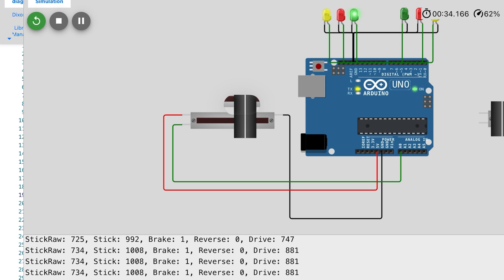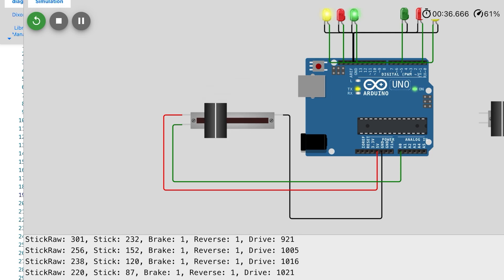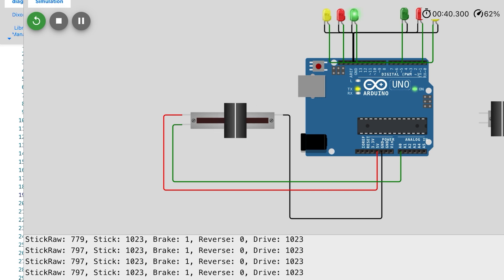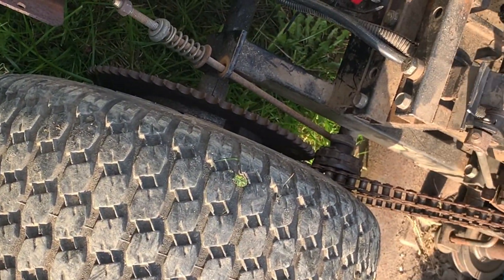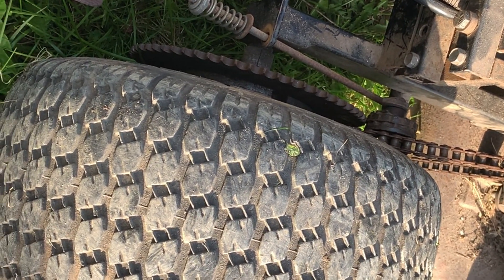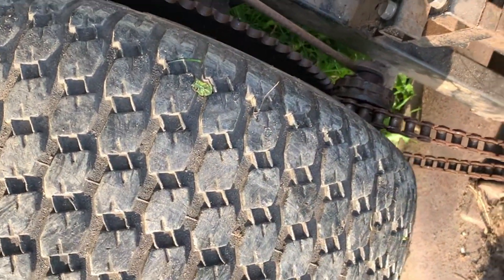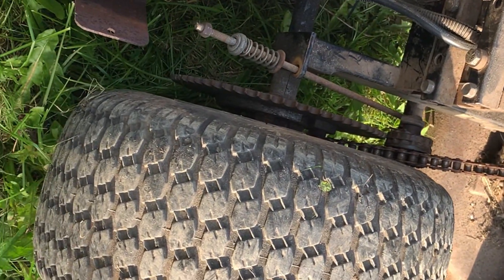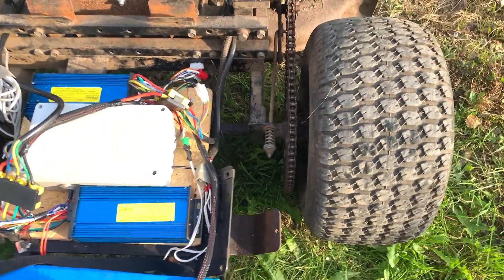I’m on it again - Convert Dixon ZTR to electric drive Part 4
I decided it was time tip-off get back on top of it again. This machine is controlled by a Arduino UNO board with a ChatGPT created Software. It’s a little bit must to handle… maybe.

Welcome to Gadgeteer Farm, where quirky DIY projects thrive in the heart of Sweden. Join us for wild, offbeat tech adventures and inventive fun. Our cozy homestead, nestled in scenic landscapes, cultivates the spirit of ingenuity. Explore with us – every gadget has a story, and every project is a step towards a more inventive future. Harvest creativity at Gadgeteer Farm! 🌱🔧✨